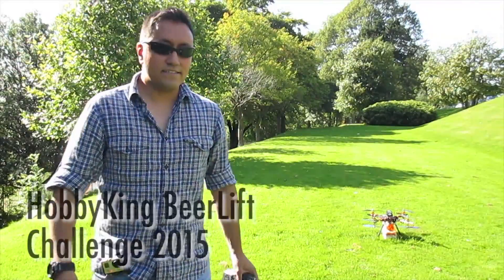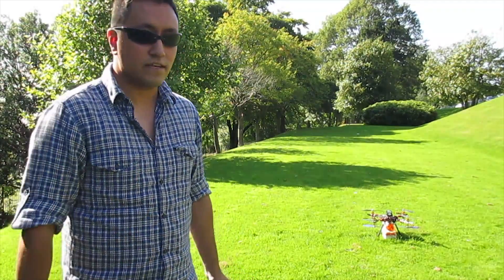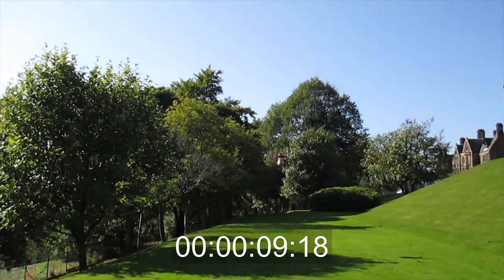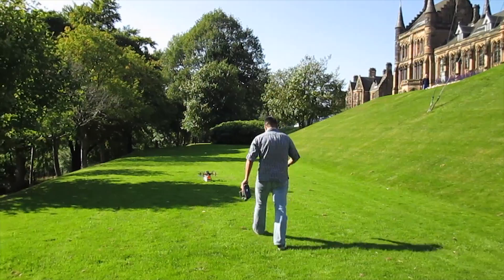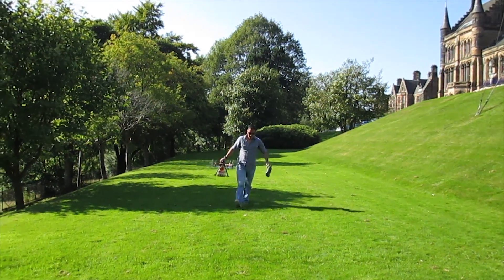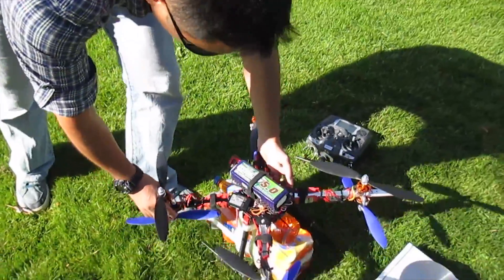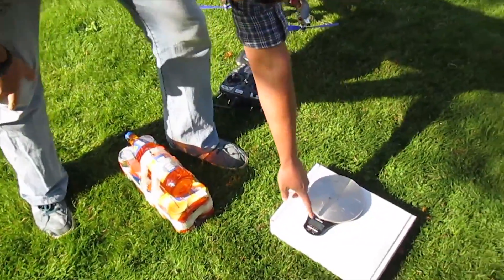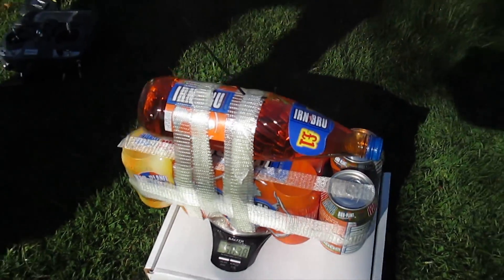5.038 kg HobbyKing Beer Lift 2015 - 500 mm class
HobbyKing Beer Lift 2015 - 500 mm class, third attempt.

5.038 kg

Vehicle: X8, 11x4.7 prop, Turnigy D3530/14 1100kv, 25a ESC, 5000mah Turnigy Nanotech 4s.